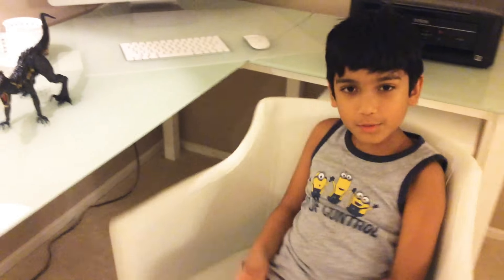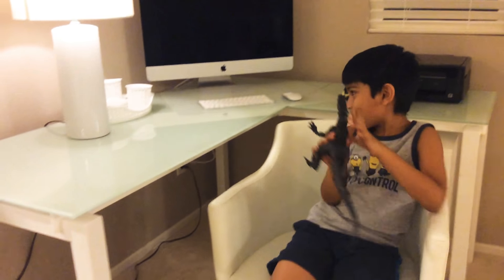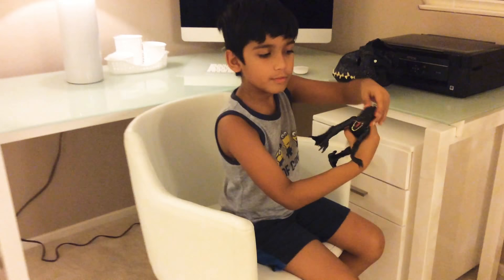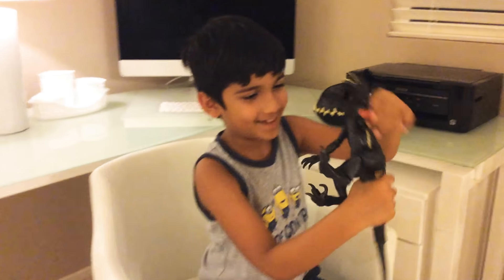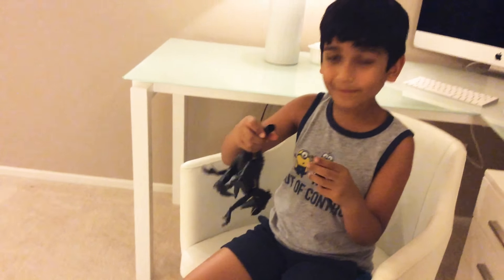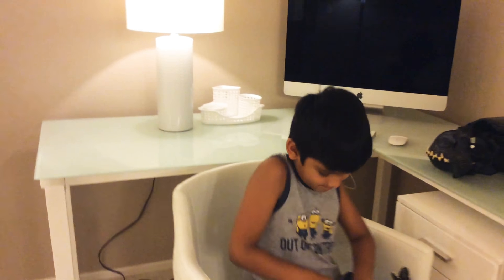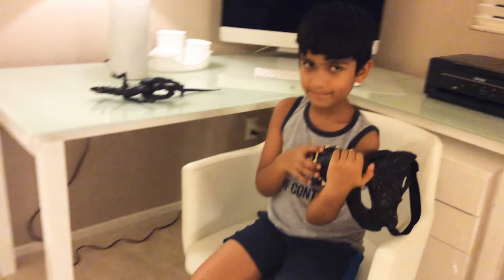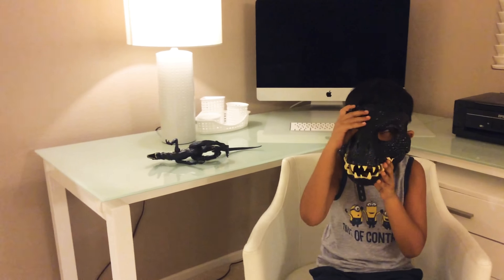My first episode ever